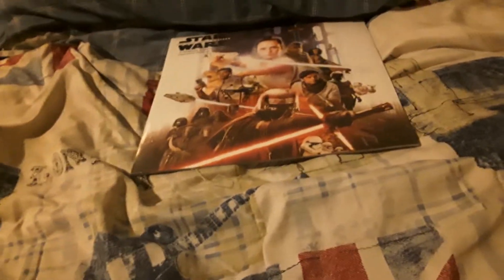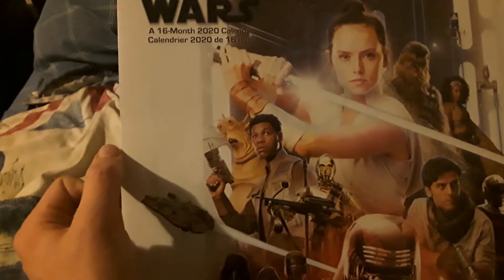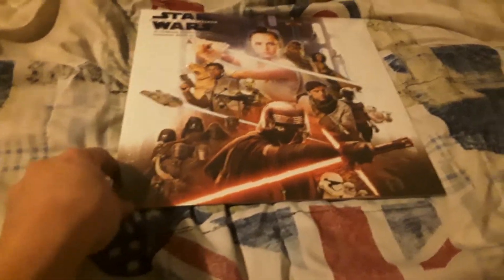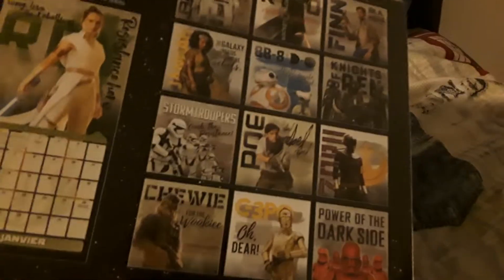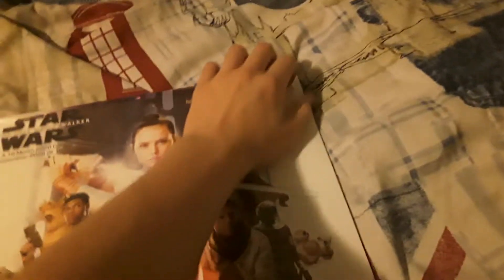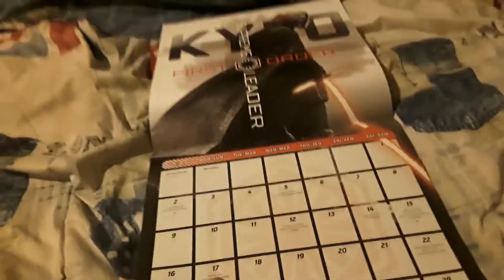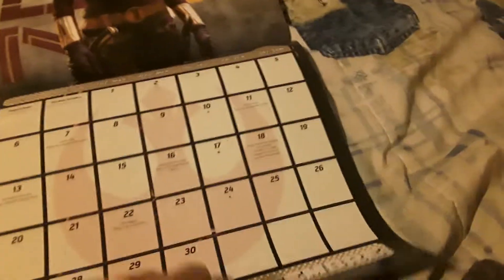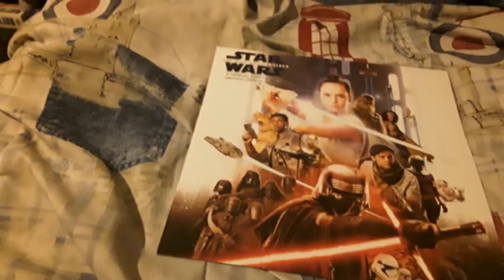Calendar Update for December 23, 2019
I got a 2020 Star Wars Calendar as an Early Christmas Gift just like I showed you in my Early Christmas gifts video.